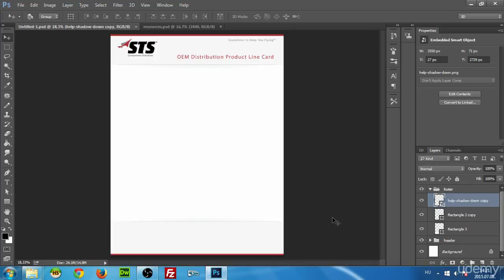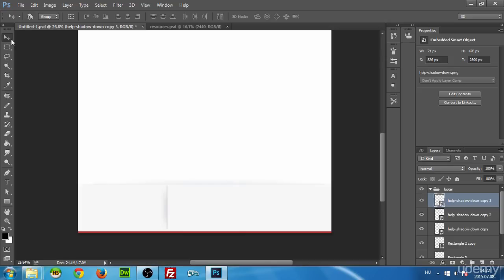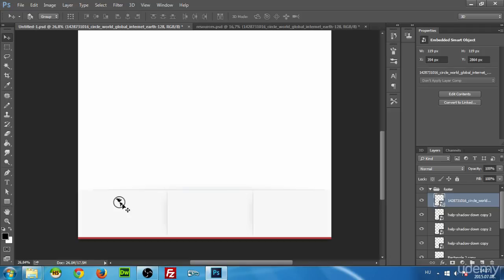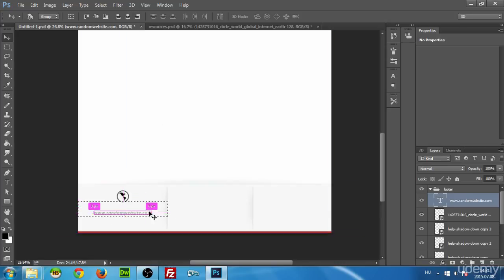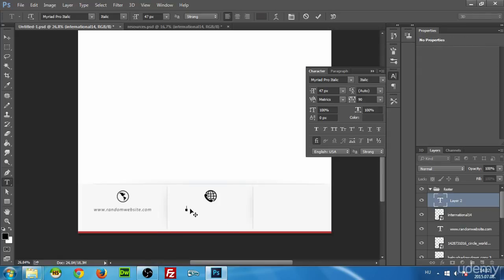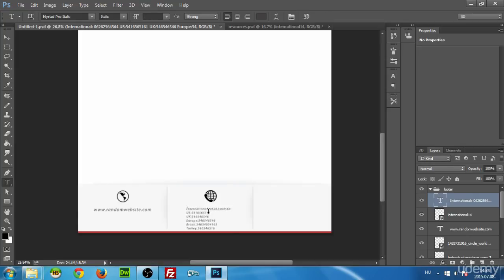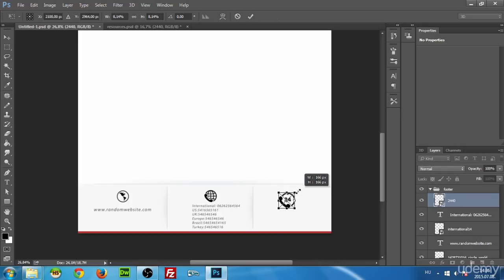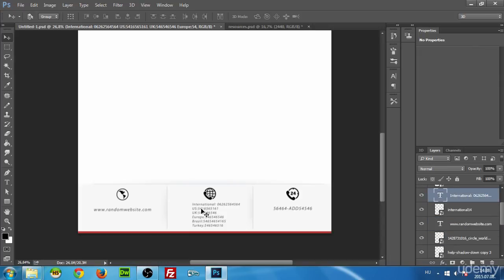006 - Finishing the Footer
How to Make 250$ in 1 Hour with Photoshop - Finishing the Footer:

How to Make 250$ in 1 Hour
How to Make 250$ with Photoshop
How to Make 250$ in 1 Hour with Photoshop